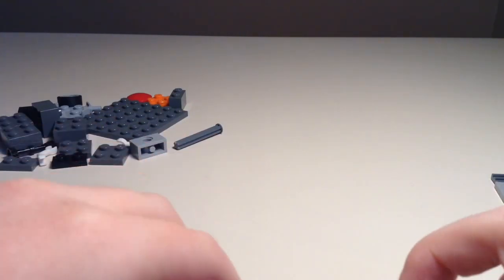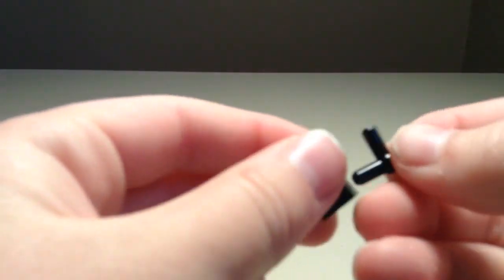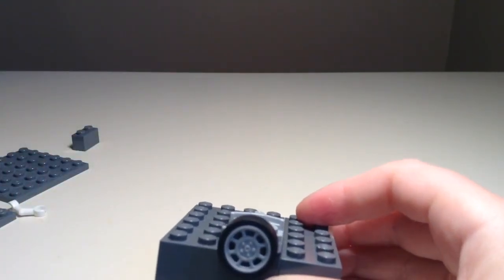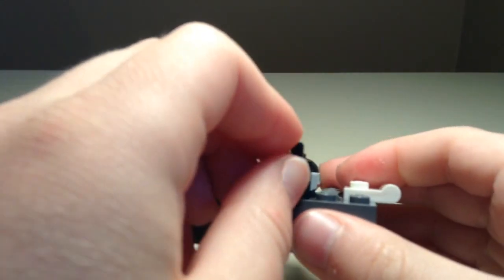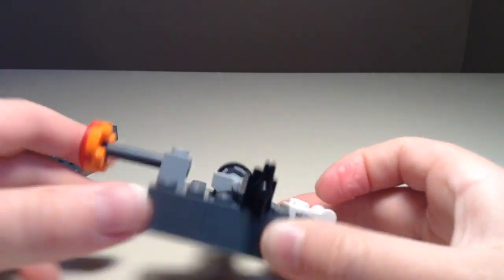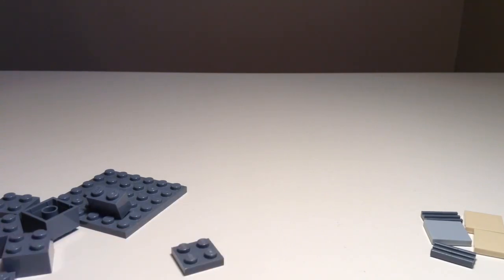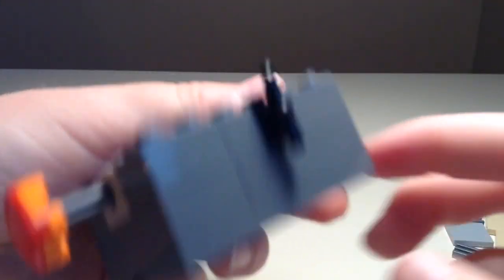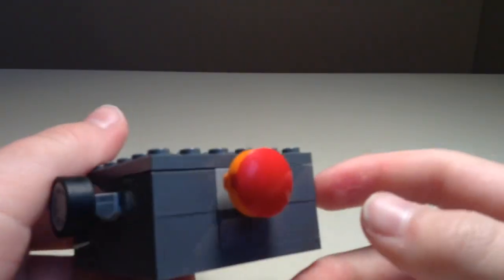How To Make A Lego Fidget Cube